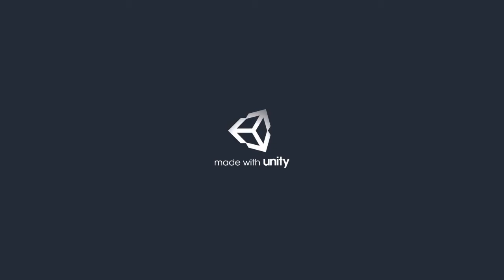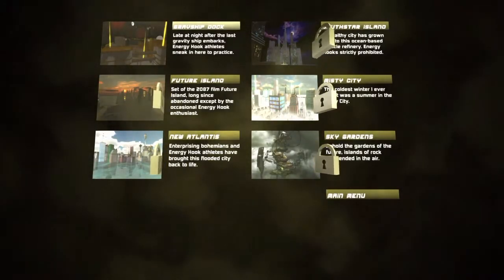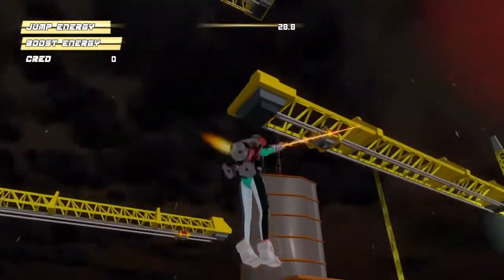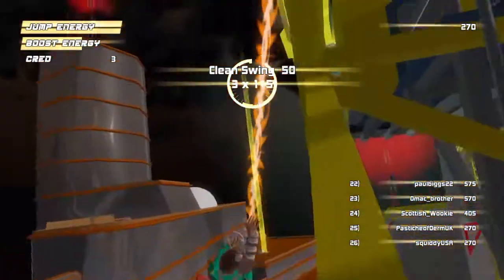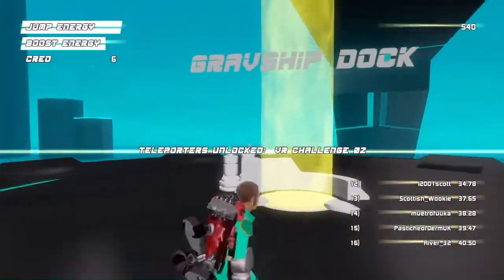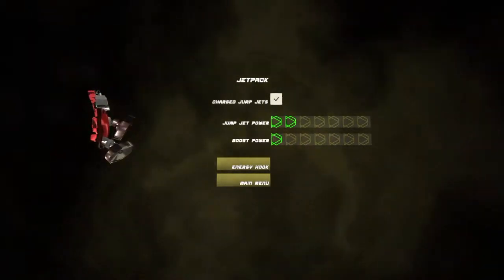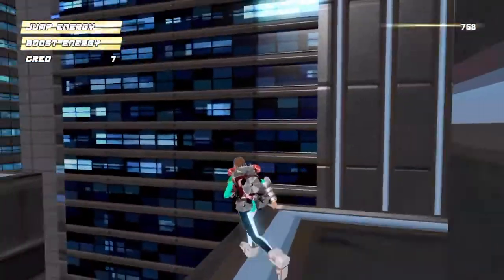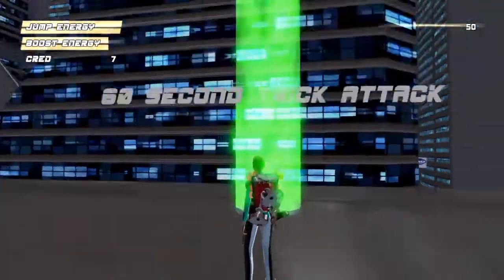First 15 - Energy Hook (spiderman 2 themovie: Webswinging: the video game)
Theres a lot to be done on EnergyHook before it can really be called a finished game from Sound to animation this thing needs to be stripped and beaten of all pretense that its anywhere near finished this is what happens when Kickstarter goes wrong